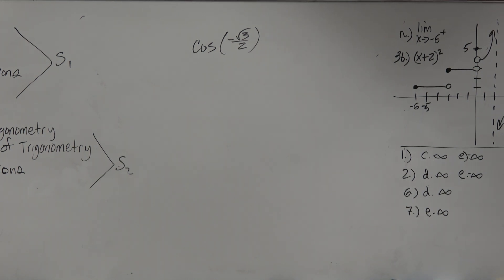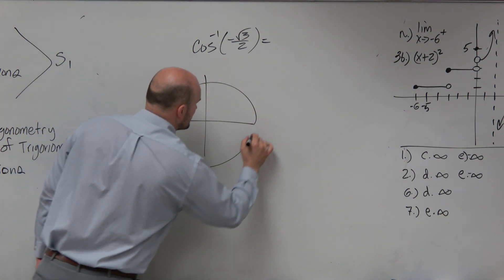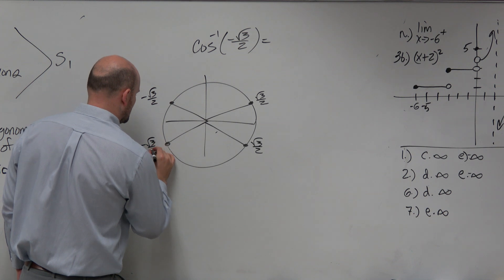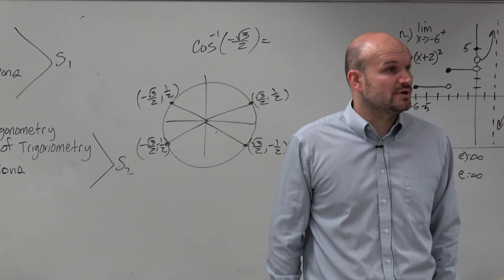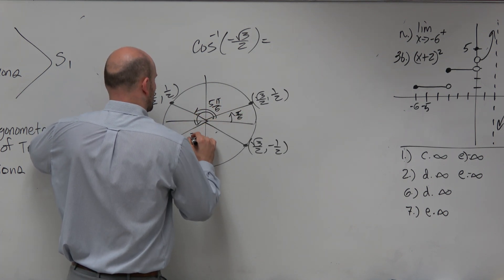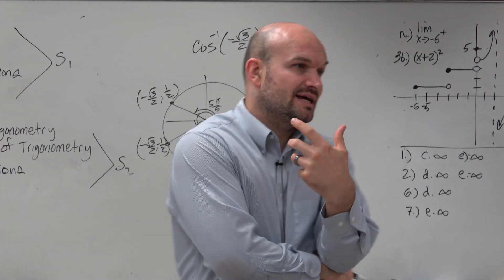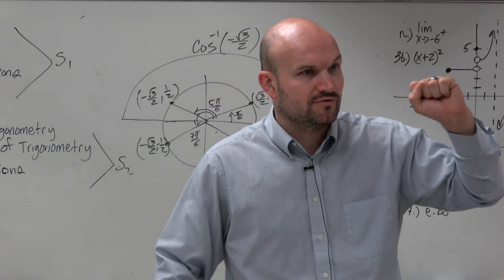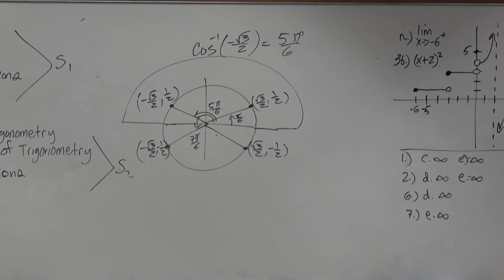Exam Review Evaluate the cosine inverse